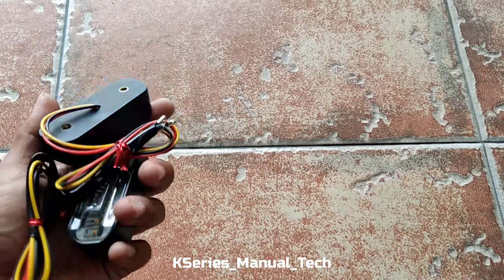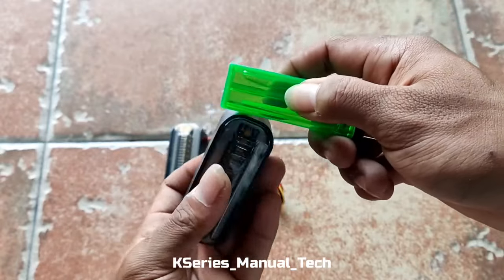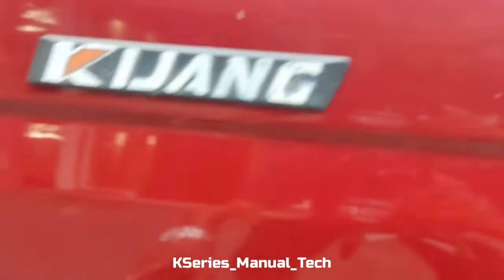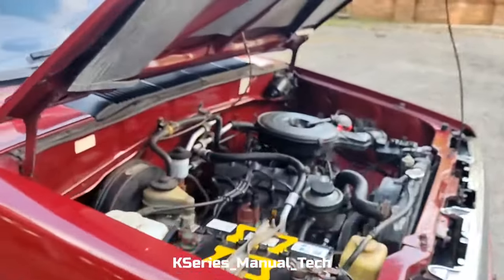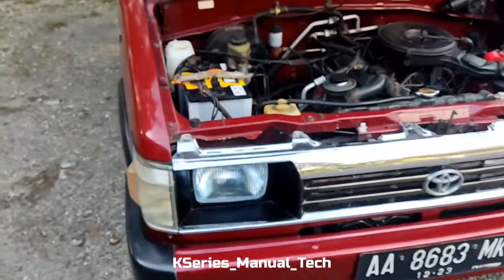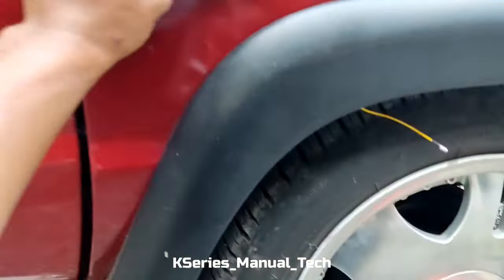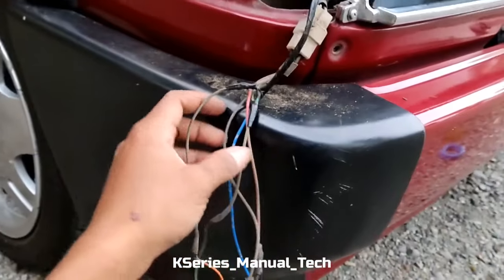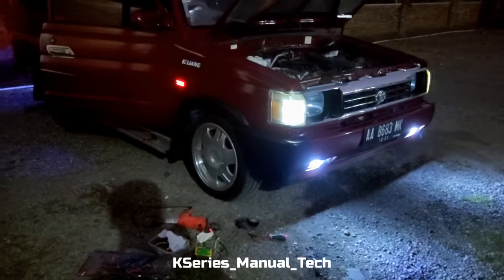PASANG LAMPU FENDER LED PADA KIJANG SUPER